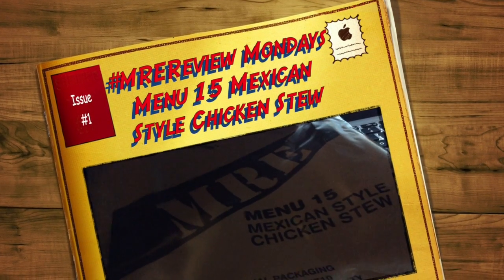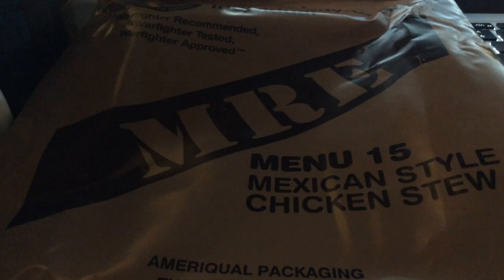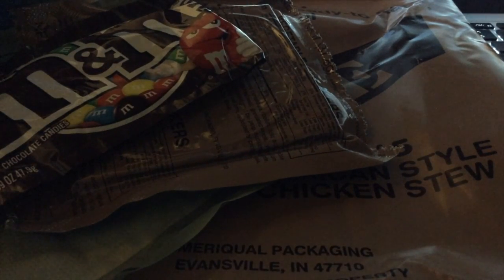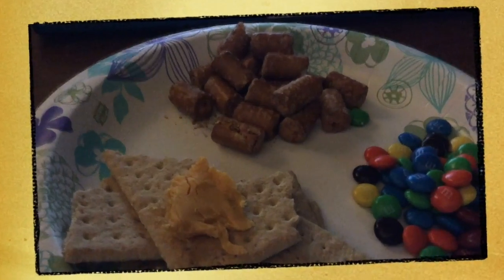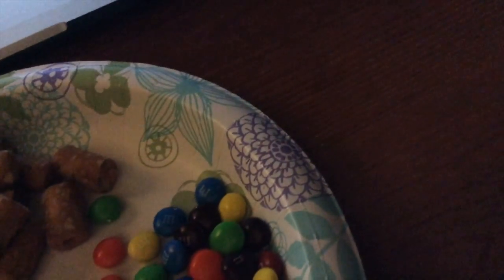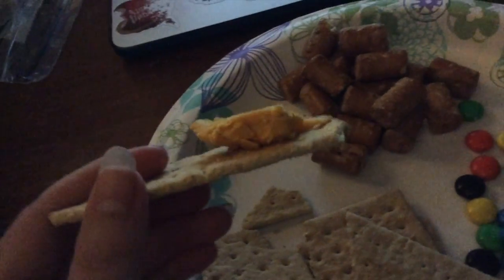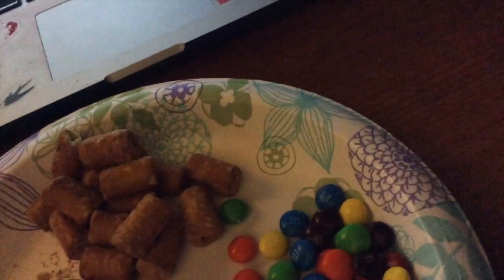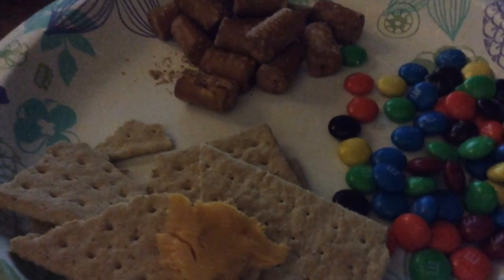MREReview Mondays Menu 15 Mexican Style Chicken Stew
This is my review of menu 15 mexican style chicken stew